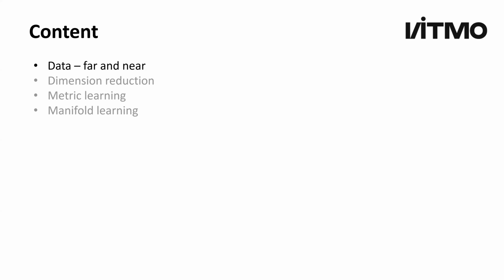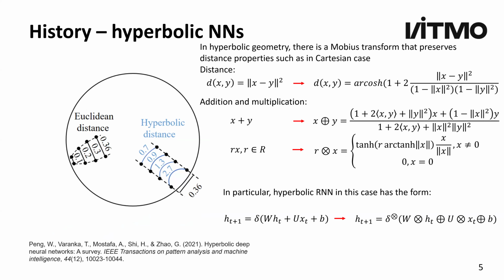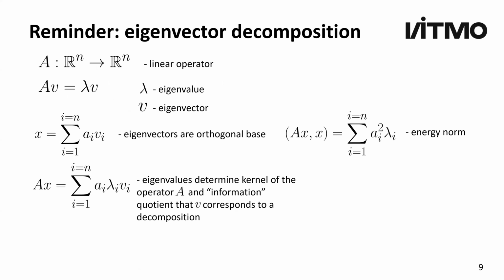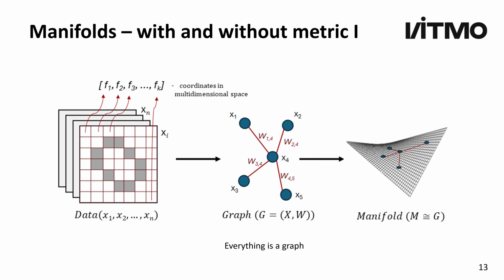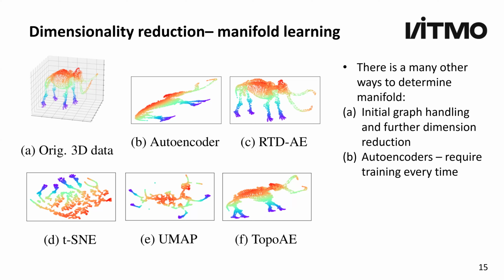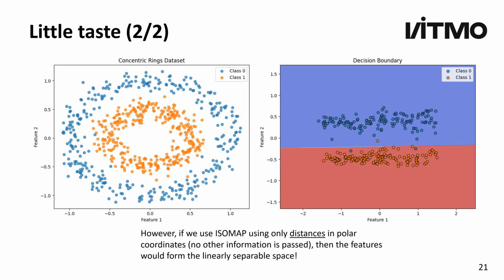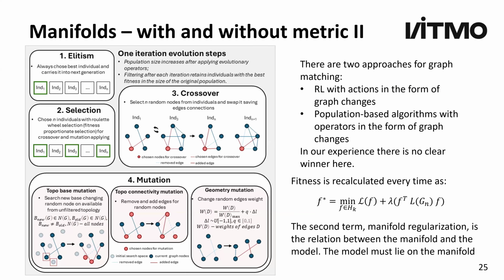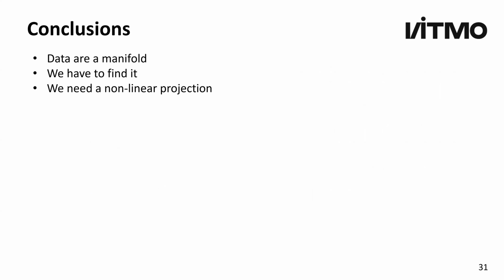BrAINs seminar: Learning Data Geometry: Can We Optimize Distance Graphs for Better Models?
Alexander Hhvatov (ITMO)
Title and Abstract of the talk: Learning Data Geometry: Can We Optimize Distance Graphs for Better Models?
In this talk, I will dive into our recent work on optimizing distance graphs to better capture data geometry for specific neural network architectures and tasks. We’ll explore key questions: What makes an optimal graph? How do we choose what to optimize? By extending the classic manifold regularization problem, we explore all possible graphs to minimize Dirichlet energy, unlocking better generalization and performance. I'll compare this approach to traditional methods like Ricci flow optimization and demonstrate why it leads to superior results. Join us as we explore how understanding data geometry can drive innovation, with examples and exciting future research directions.

For descriptions of the upcoming events, get the latest updates, or unsubscribe, check our Google Group